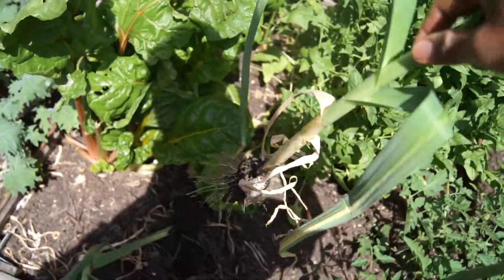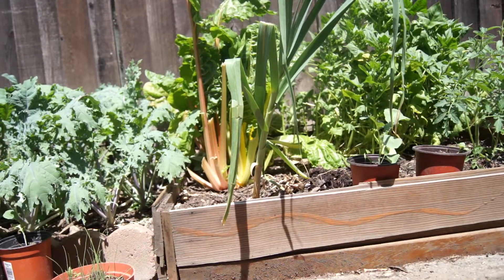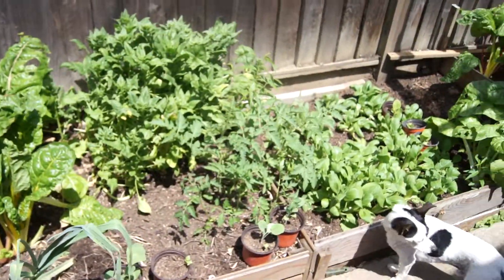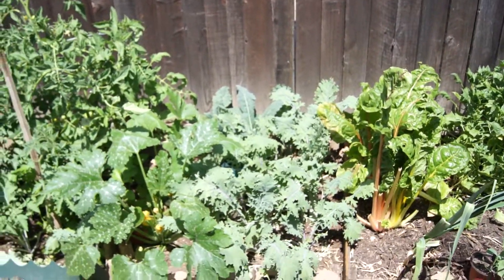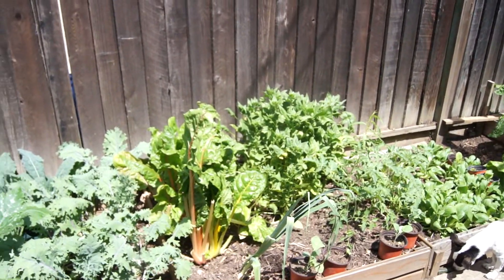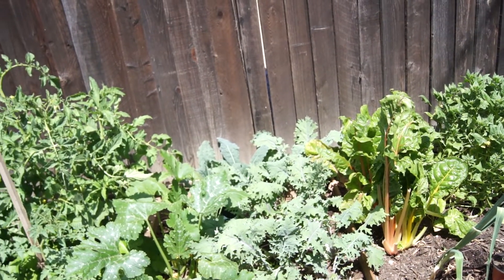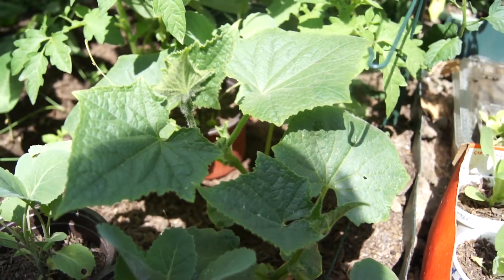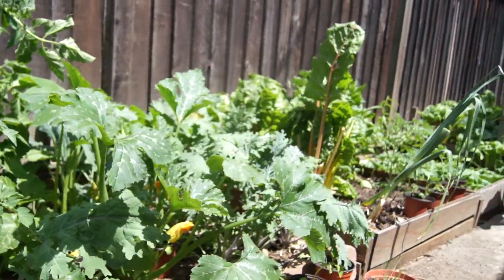Pulling out the garlic! Utopian dreams garden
It's almost the end of May.Summer is about to come!

just videos of my garden. I apologize for the low quality videos
I'm doing this because I'm still new to blogging. I have been making lots random videos and this is one of them. I will upload anything since YT has infinite space for storage. This is really a great tool for storing my videos. My English is improving everyday so hang on tight I will make more good
quality of garden blogs coming soon to you.